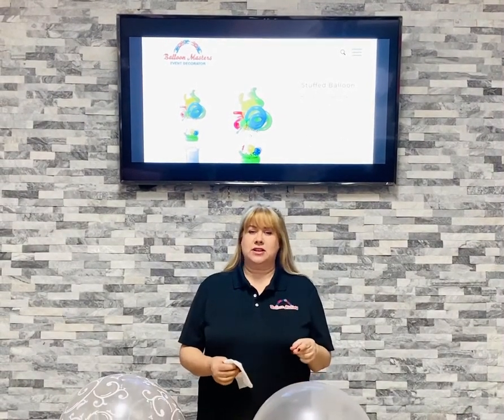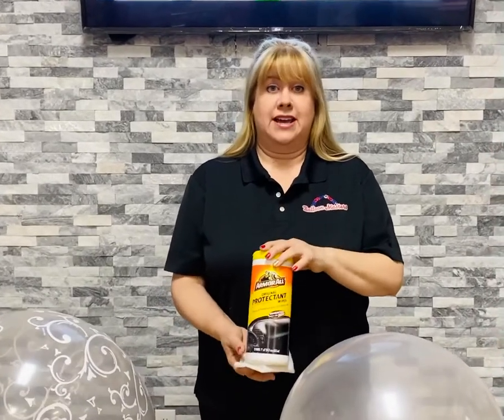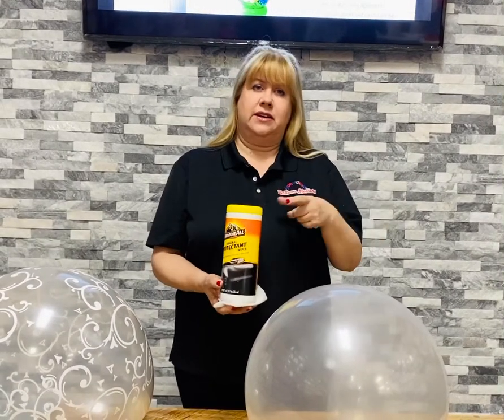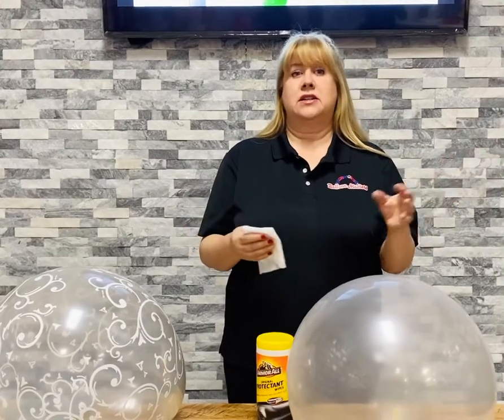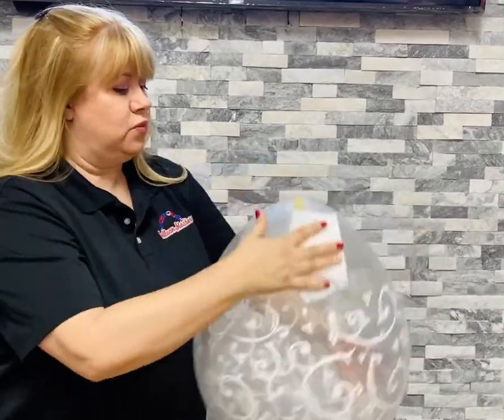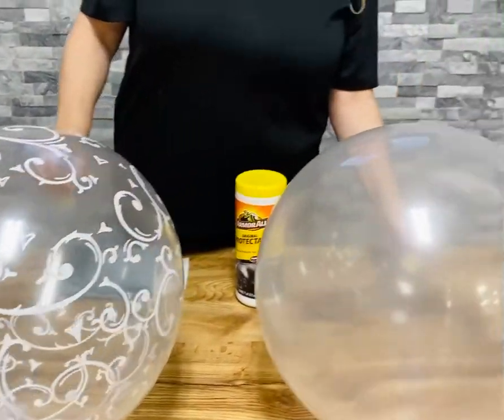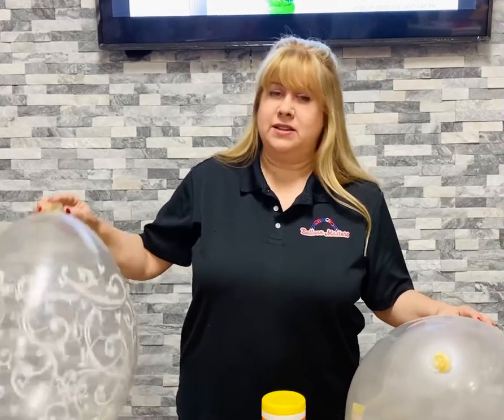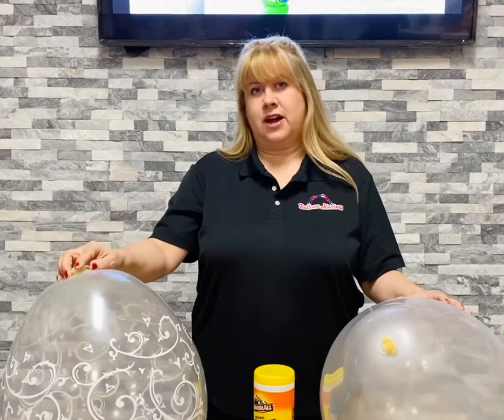How to Clean Your Stuffed Balloon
Marlene answers the popular question on how to clean a stuffed balloon and keep it from getting foggy! She gives recommendations on different products that you can use, but shares her favorite, low-price option!